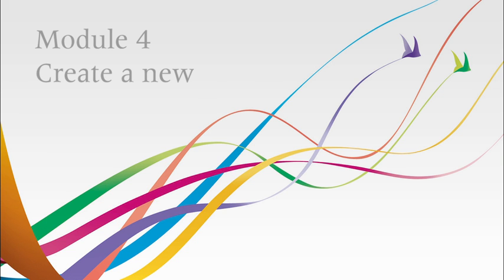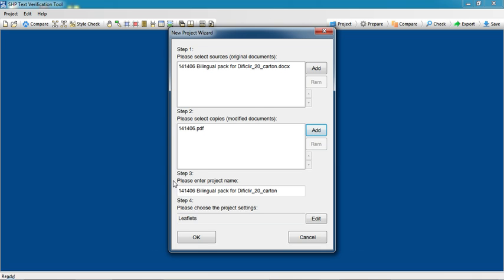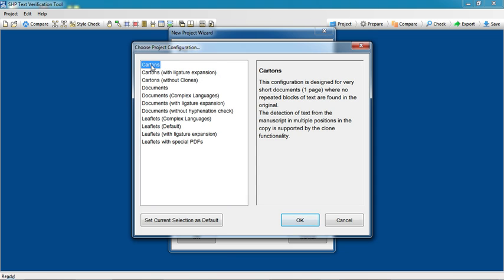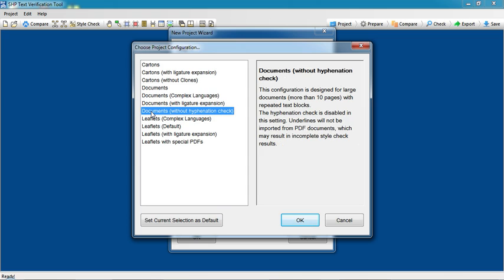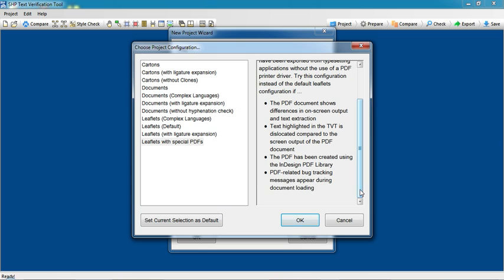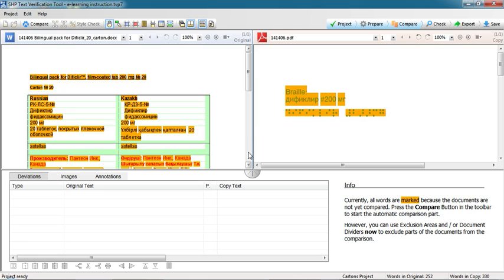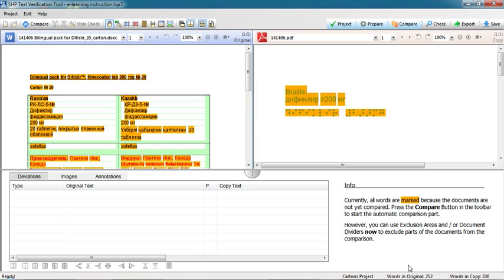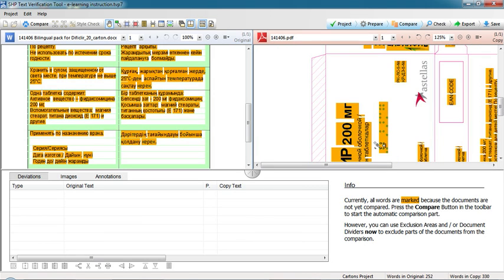Module 04 TVT E-Learning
Astellas TVT E-Learning Module